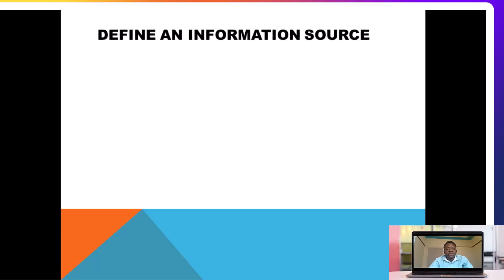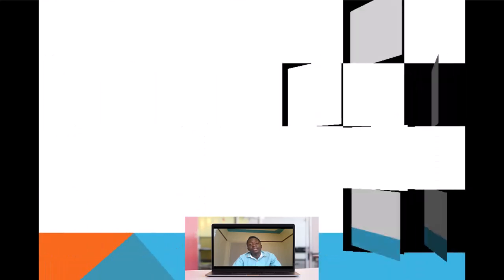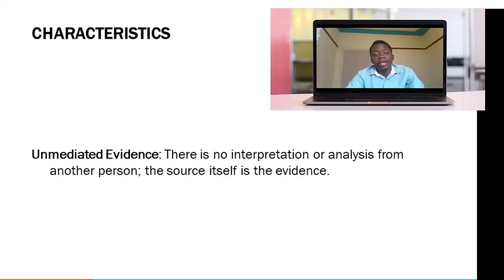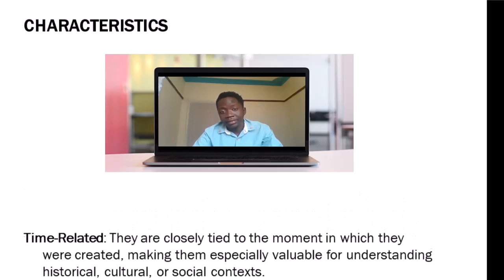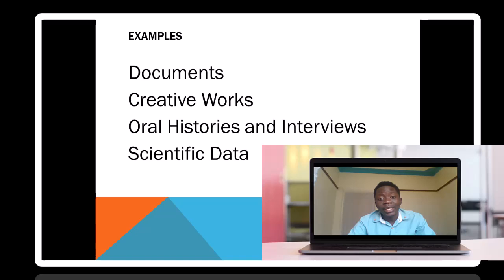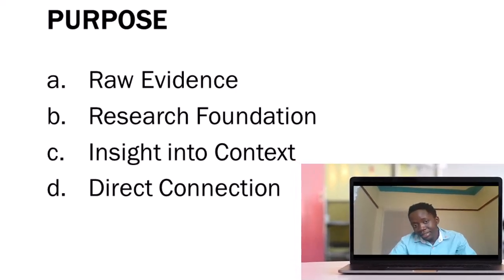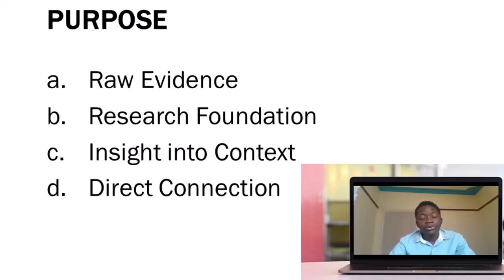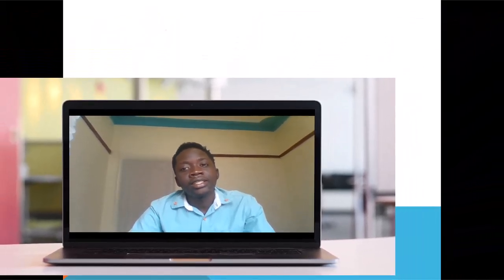Understanding Primary Sources of Information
In this video, we explore Primary Sources of Information—the original materials that provide direct evidence or firsthand accounts of an event, topic, or phenomenon.

📚 What You'll Learn:
✅ What are Primary Sources? – A clear definition and explanation.
✅ Examples of Primary Sources – From historical documents to scientific data.
✅ Why Primary Sources Matter – Their significance in research and knowledge-building.
✅ How to Identify Primary Sources – Tips to distinguish primary from secondary sources.

Whether you're a student, researcher, or information enthusiast, this video will help you understand the value of primary sources and how to effectively use them in your work.